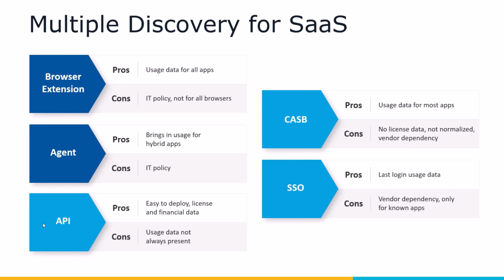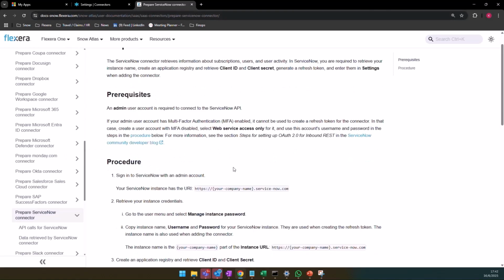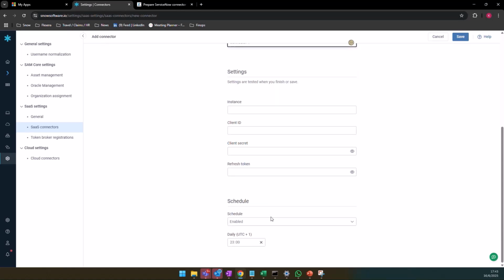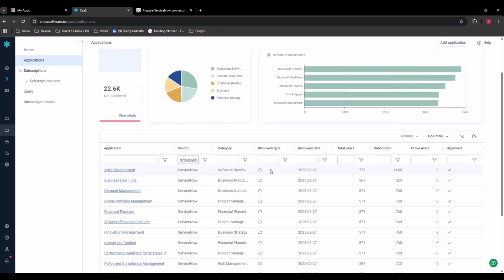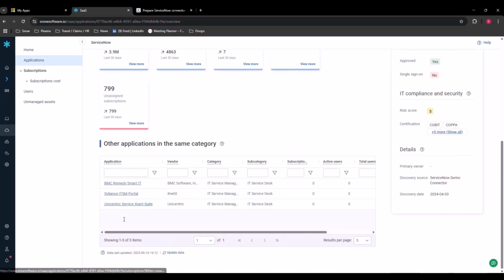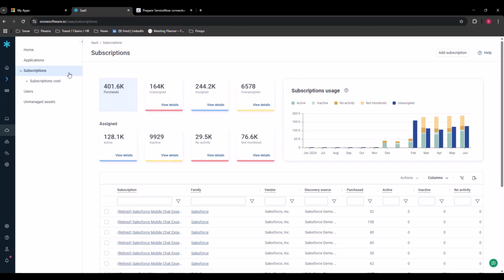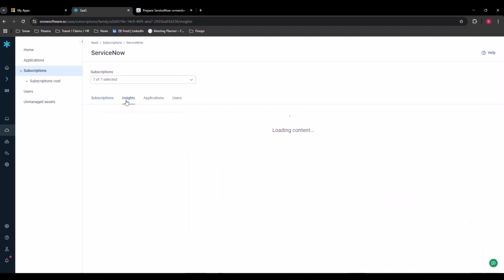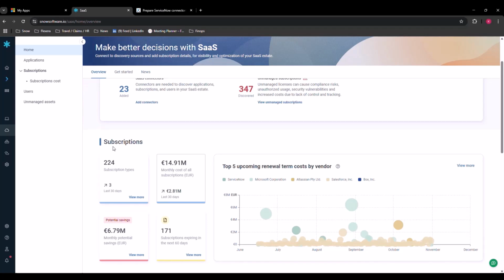ServiceNow Licence Management | How to manage ServiceNow licenses in Flexera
ServiceNow licence management and SaaS cost optimisation are essential for controlling spend and improving utilisation. This recording shows how Flexera One SaaS Management helps manage, monitor, and optimise ServiceNow subscriptions using browser-based discovery and API integration.

You’ll see how Flexera One provides visibility into ServiceNow usage, subscriptions, and costs, enabling identification of unused licences, duplicate subscriptions, and savings opportunities ahead of renewal cycles.

00:00 introduction
00:07 prerequisites for managing ServiceNow licences
01:38 configuring the ServiceNow connector and API integration
02:53 reviewing ServiceNow subscriptions and utilisation
04:30 identifying optimisation and savings insights